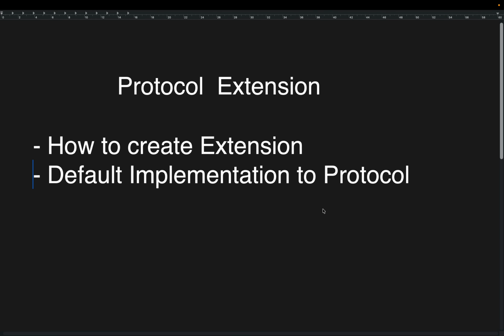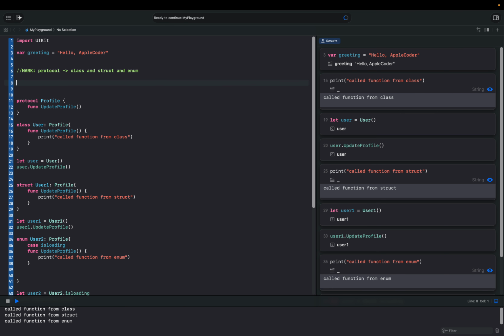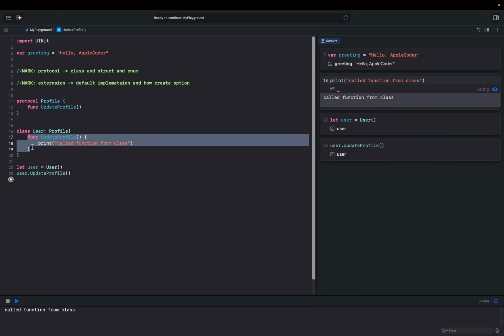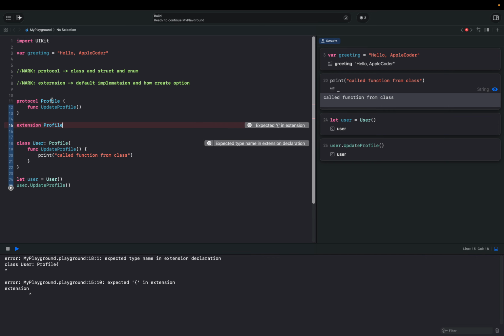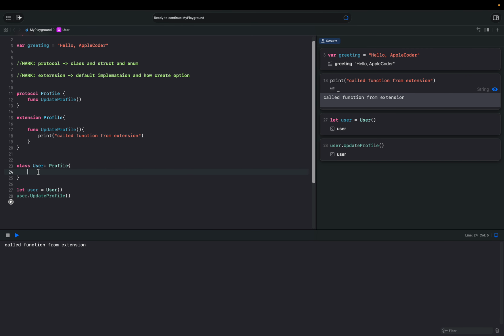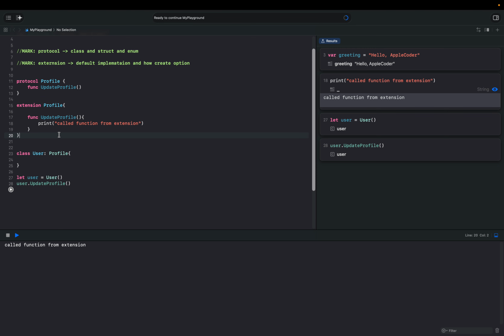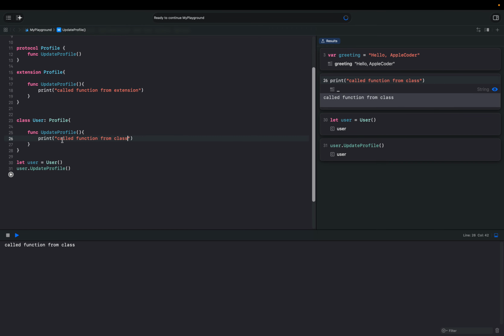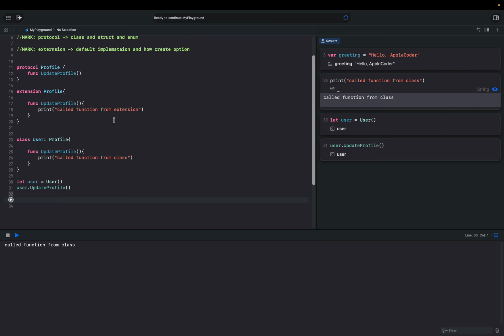Swift Protocol Extension PART - 2